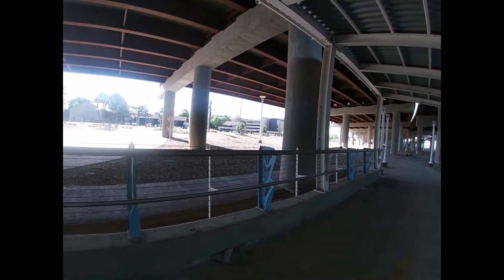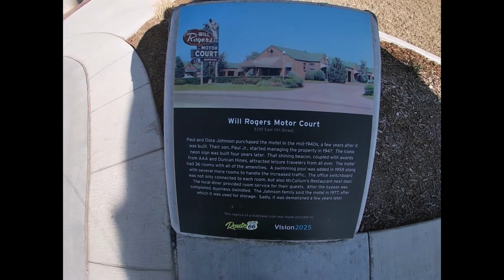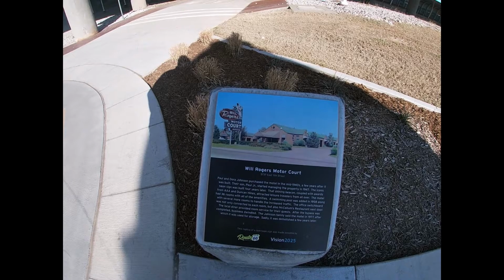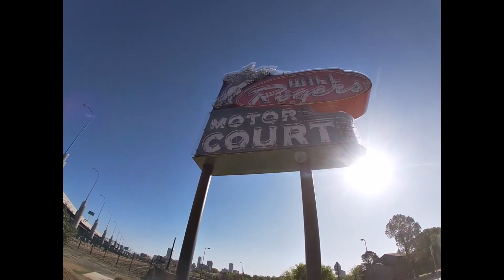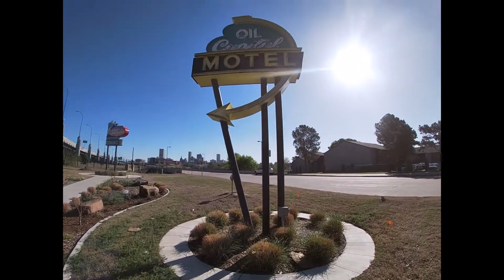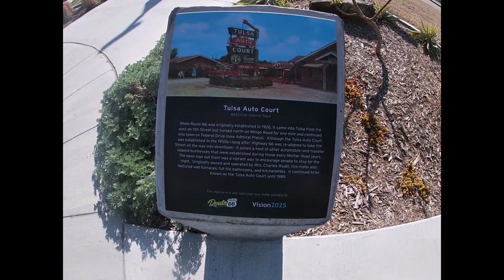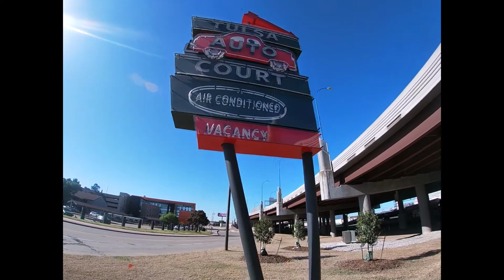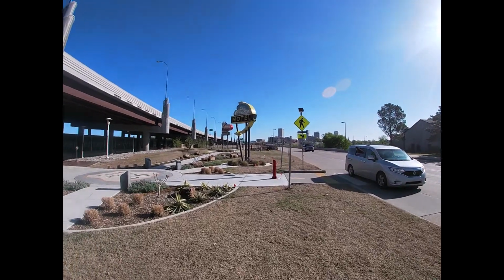Route 66 Neon Sign Park, Tulsa, Oklahoma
One of the newest Route 66 attractions in Tulsa is this small but attractive Neon Sign park on Southwest Avenue. Three neon signs (with historical markers) highlight the park for now: the Will Rogers Motel, the Tulsa Auto Court and the Oil Capital Motel. All have been lit up at night in recent times.

Park opened in 2020.